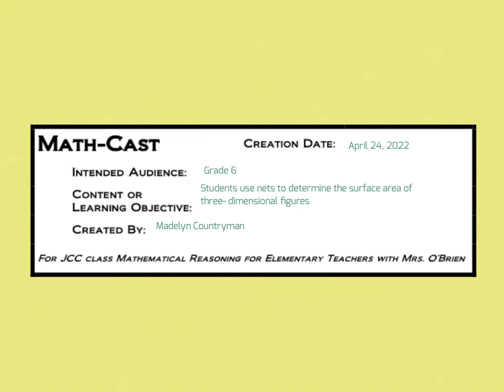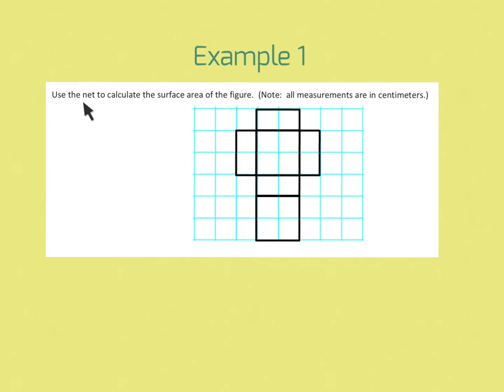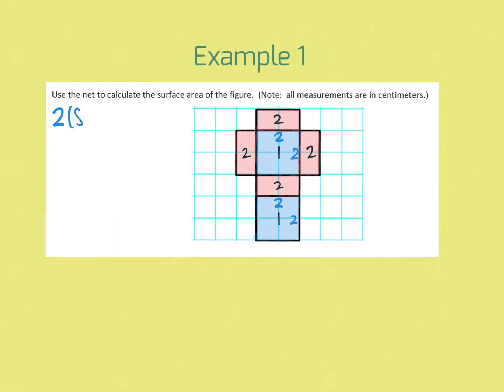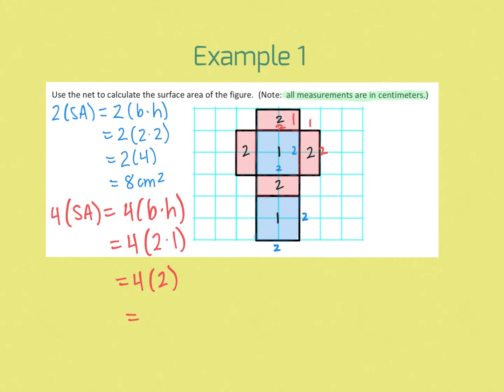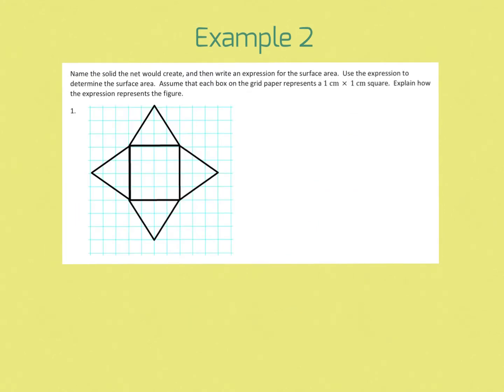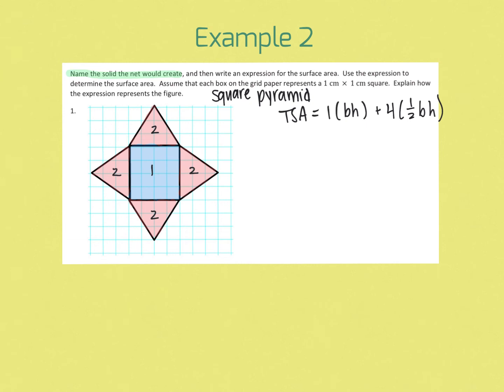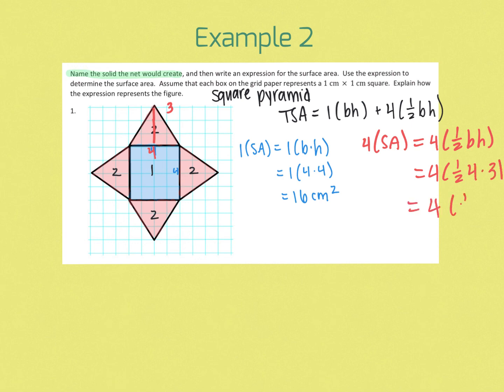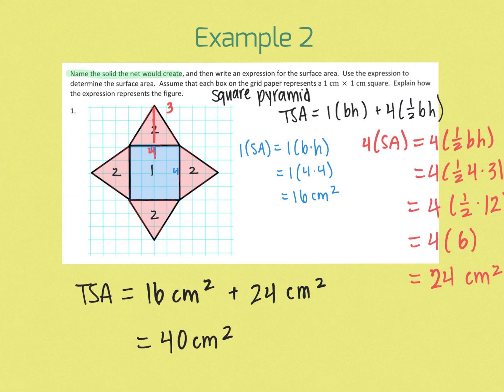Final Math Cast 3 M. Countryman